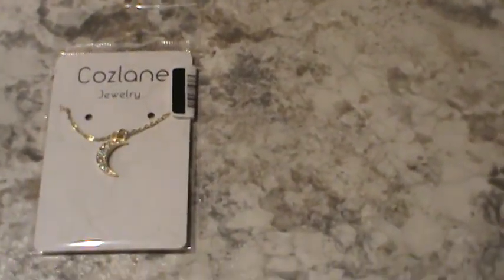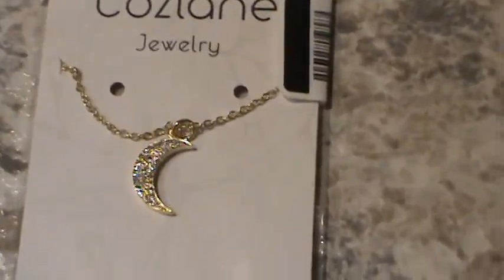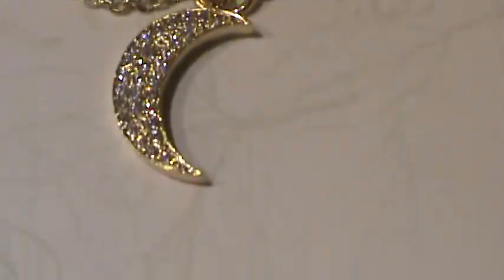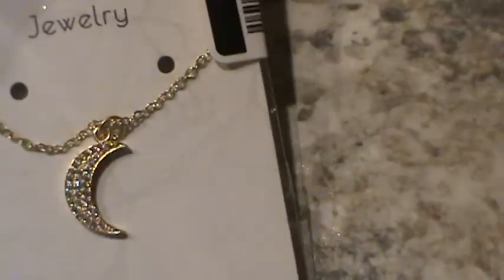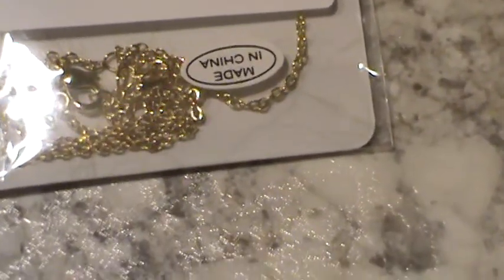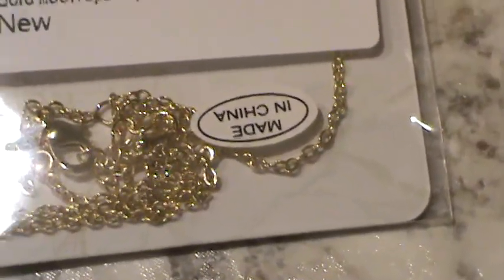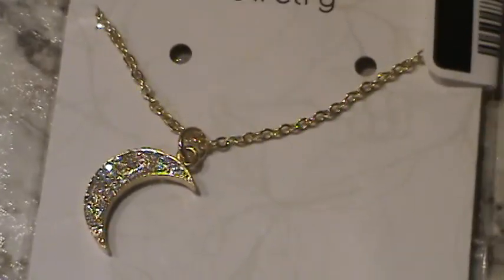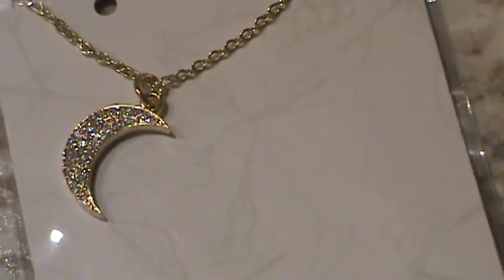Crescent Moon Necklace-stunning!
Got this cute crescent moon necklace off Amazon, when I was looking to buy something just for me! It is quite exquisite looking for being so inexpensive, this gal is happy with her purchase!

Take a look at the video to see how nice it looks, with it's crystal stone inlays and shiny gold. And it's the perfect size to wear for work or for going out to dinner or celebrations!